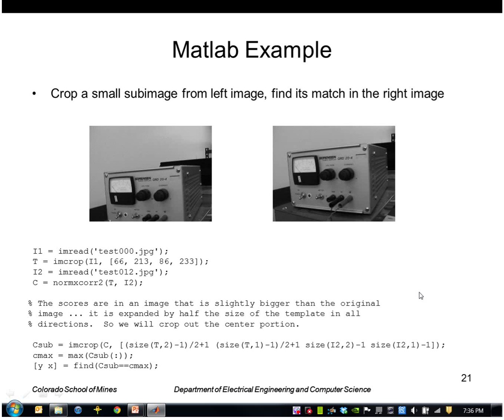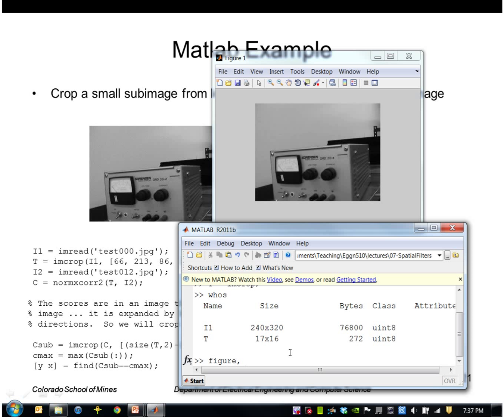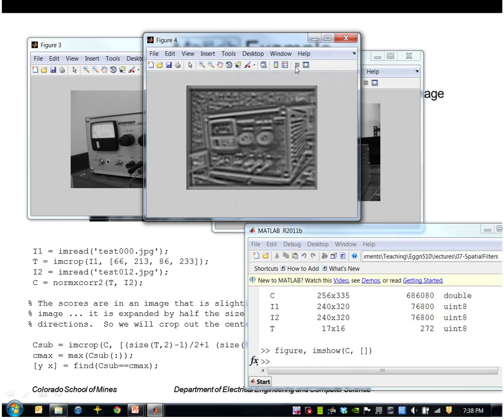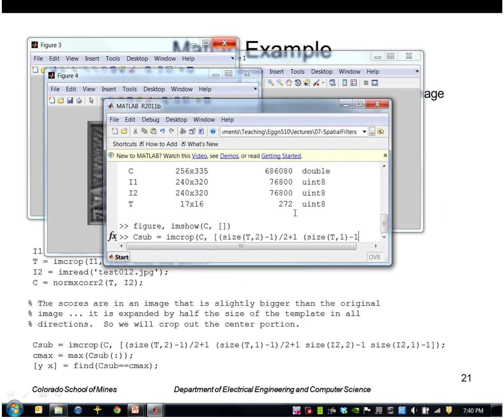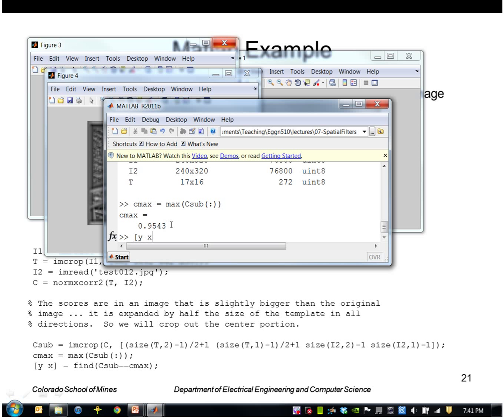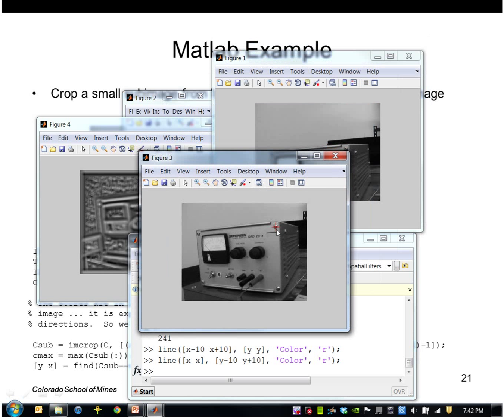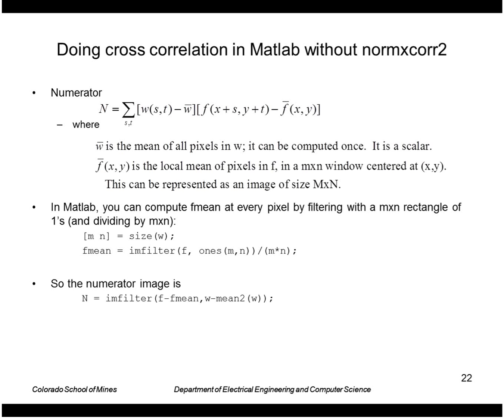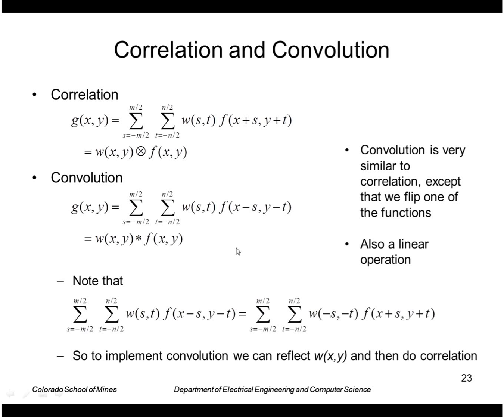EENG 510 - Lecture 07-3 Spatial Filters